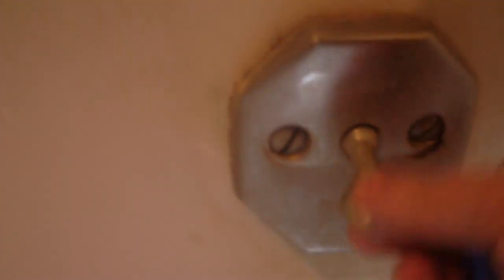Relacing a Tub drain and overflow without removing tub.. hints needed please?!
I am replacing the shitty gouged and leaky tub  strainer shoe, and drain with a newer foot-lok and also the cracked overflow plate. I'd like to do this WITHOUT destroying walls or removing my tub( tub is to be reused so smashing it is not an option here)